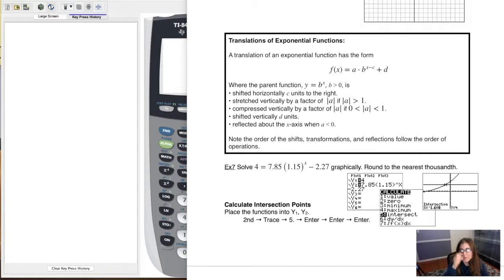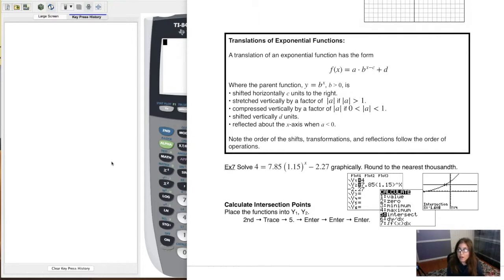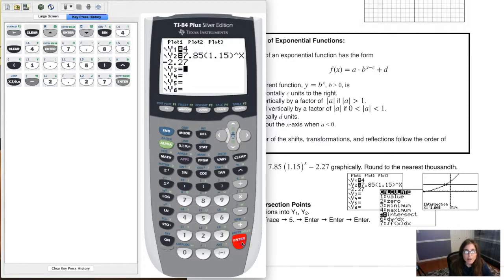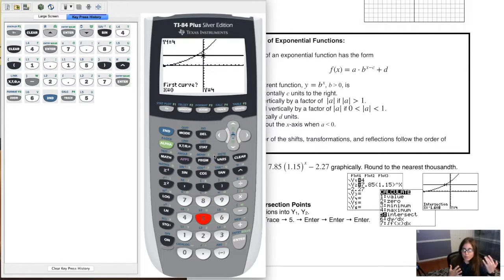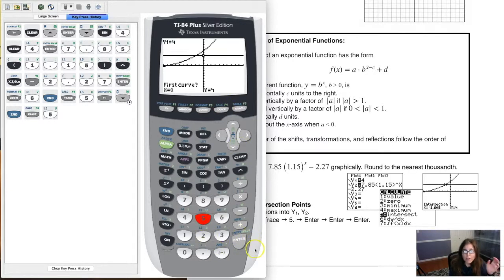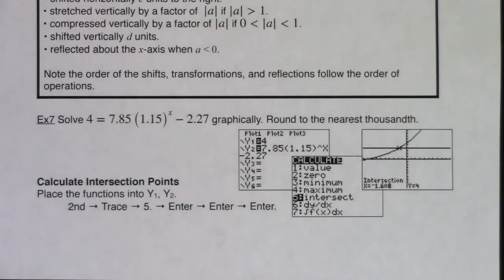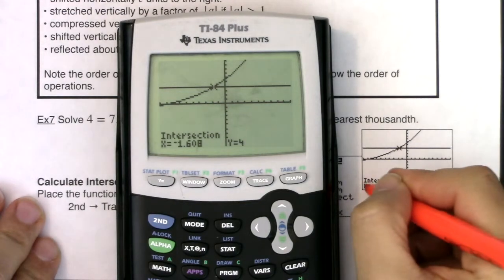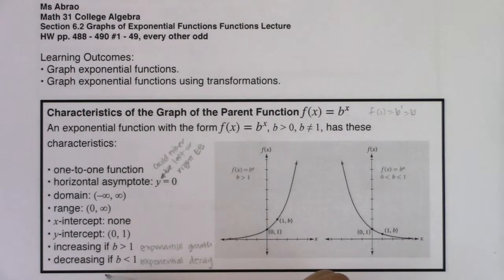Math 31 Section 6.2 Ex 7